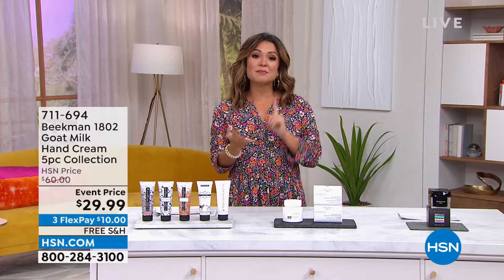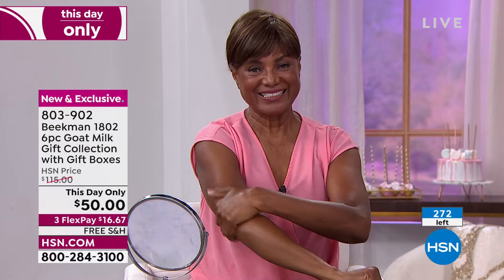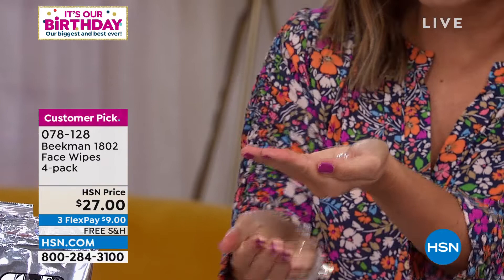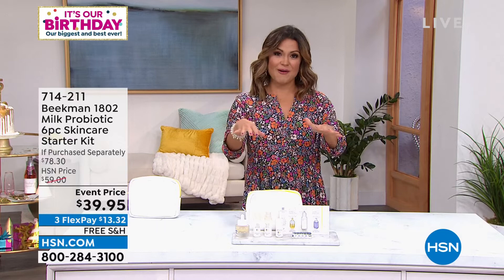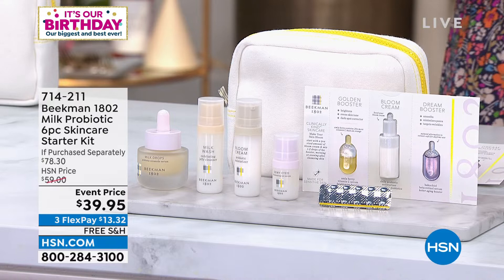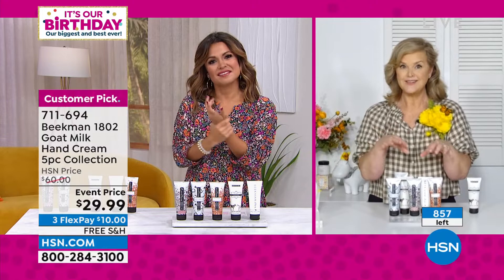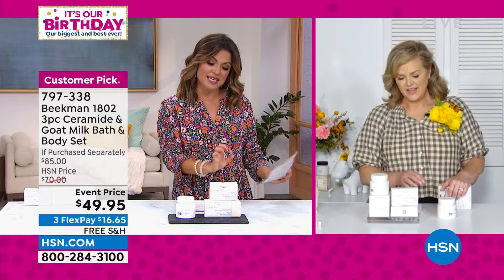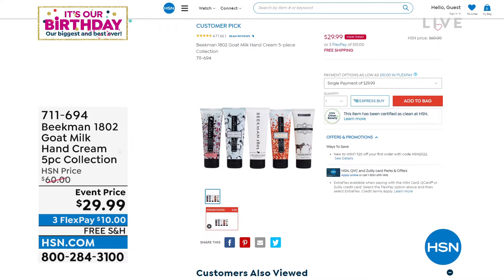HSN | Beekman 1802 Beauty Celebration - All On Free Shipping 07.25.2022 - 07 PM